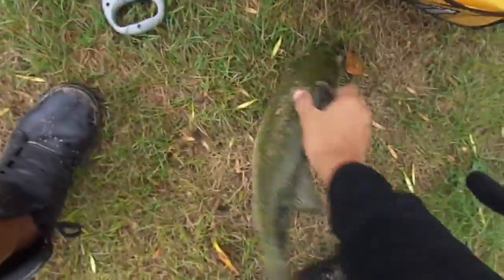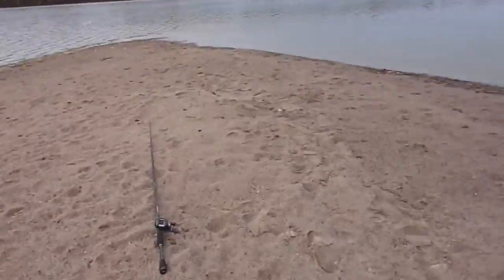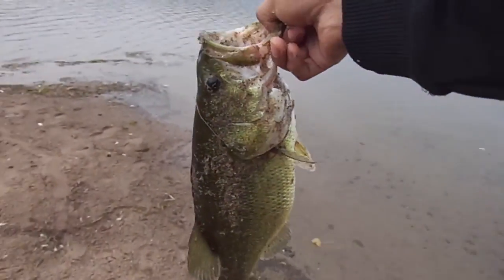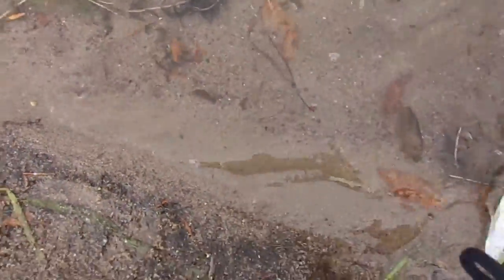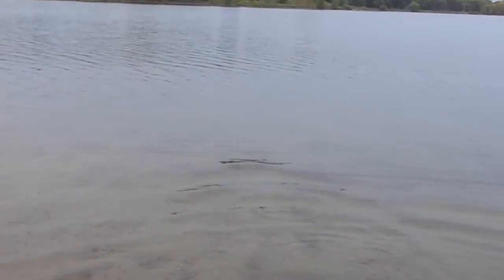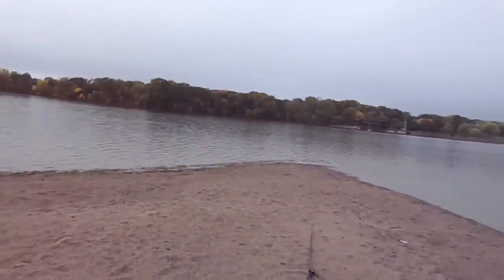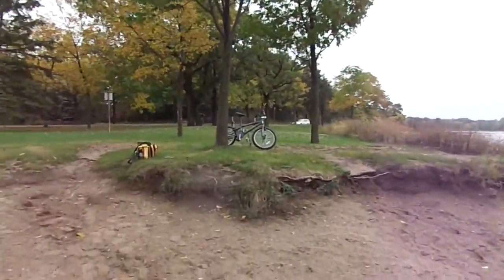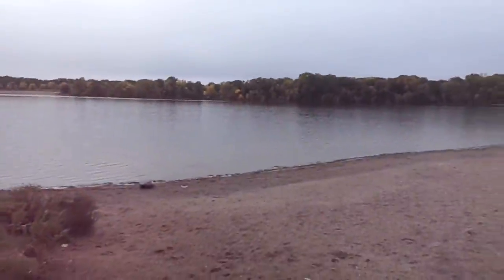nice 2 pound 9 ounce bass pt. 2